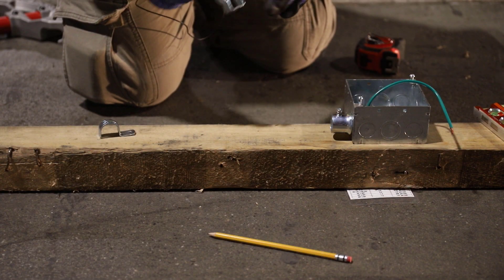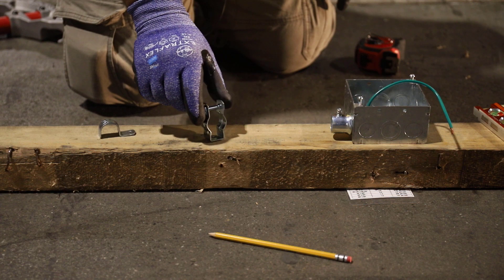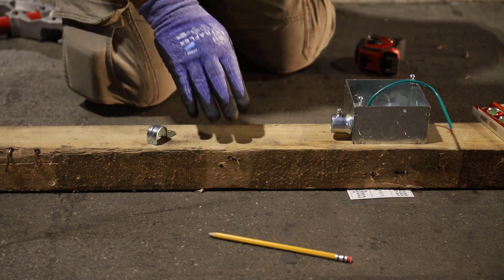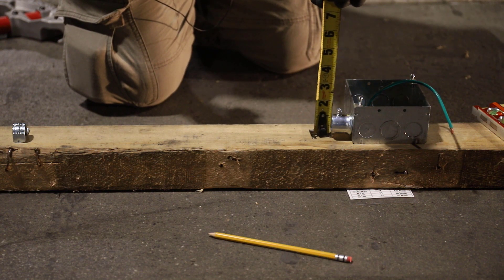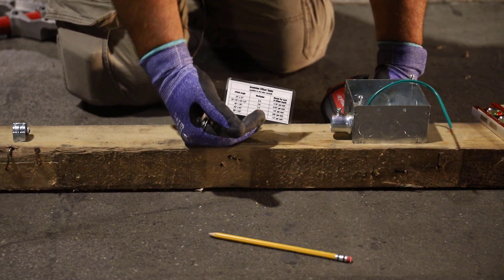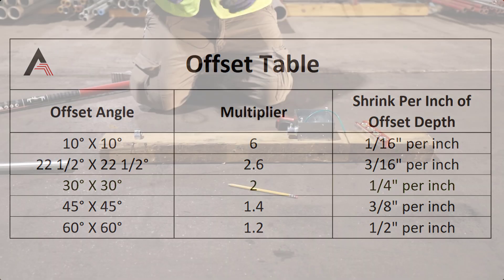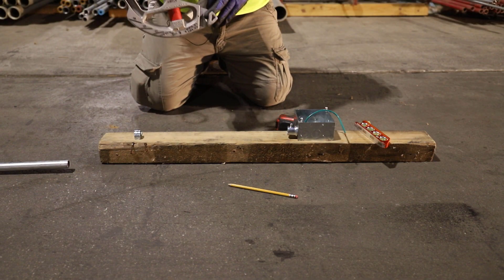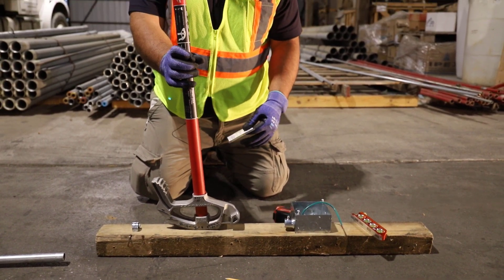How To Do A Box Offset Bend With A One Hole Strap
Jon Dougherty, Amteck Education Director, demonstrates how to bend a box offset using a one hole strap.

Every month hundreds of people search for how to bend conduit offsets. We all wish it was easier than it is, but don't worry, Jon is here to make the complex simple. Jon is one of the most licensed electricians in the United States, and we are proud to have him as our education director.

Check out our other videos on how to bend conduit with a Southwire Bendmax Powered Bender, How to Bend Conduit for a 4 Point Saddle, How to Bend Conduit for a 3 Point Saddle, Bending Rigid Conduit on a Chicago Bender, and more!